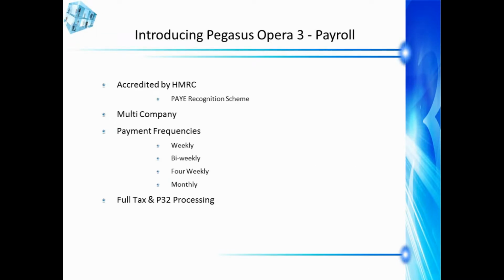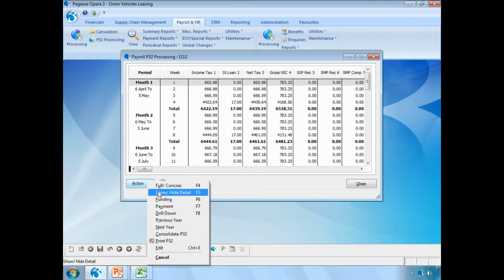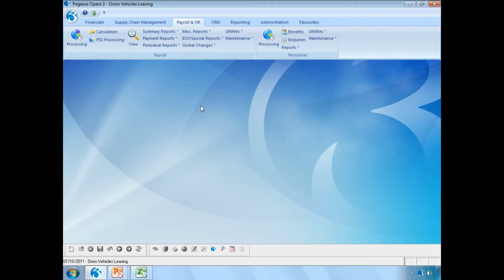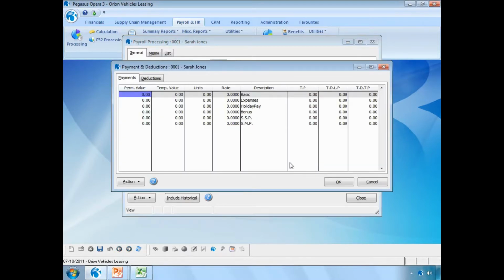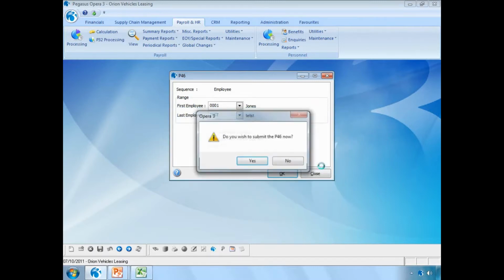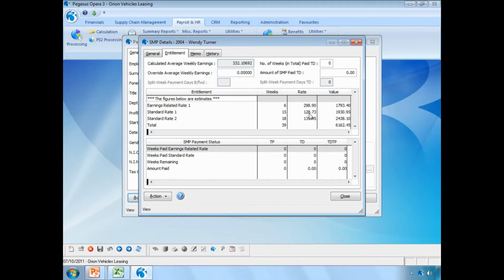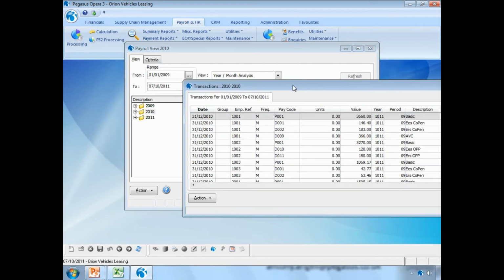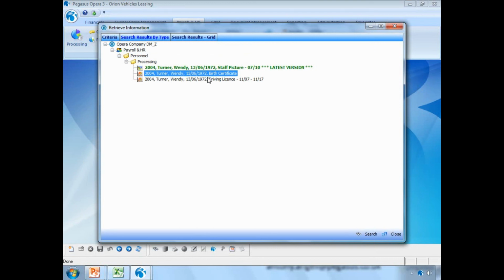Pegasus Opera 3 Payroll Webinar *NEW*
Recorded by Pegasus Product Specialists for AMA Business Systems, this is a 30 minute overview of the Payroll solution in Pegasus Opera 3 and how it will benefit your business.